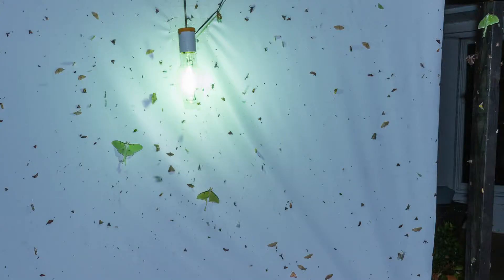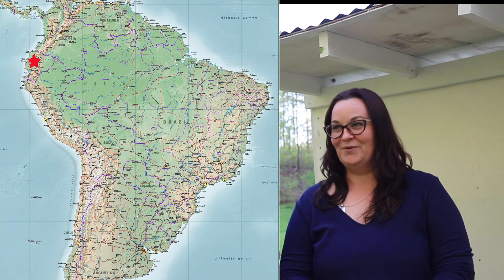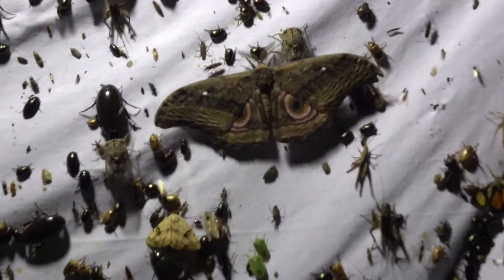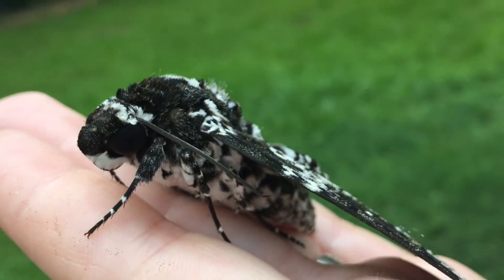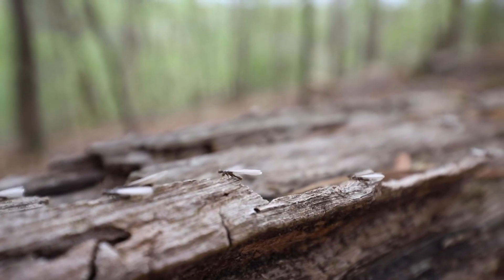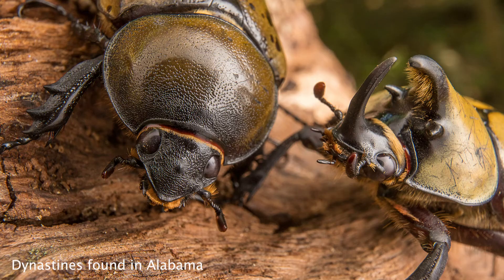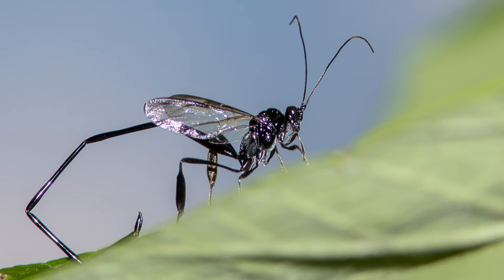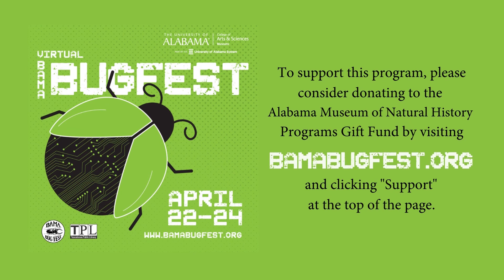Bama Bug Fest: Black Lighting - Here and Abroad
Have you ever watched bugs flit around a lightbulb on the back porch at night? If so, you have seen a form of the insect observation and collection technique called “blacklighting.” Join UA Museums staff, John and Kendra Abbott, Piotr Naskrecki from Gorongosa National Park in Mozambique, Africa and Nancy Miorelli from Scibugs in Quito Ecuador compare what they get when they black light for bugs at night.

00:00 - Introduction
03:06 - Nancy Miorelli (Ecuador) and Piotr Naskrecki (Africa)
16:09 - John and Kendra Abbott (Alabama)